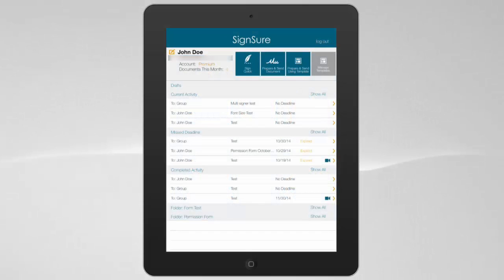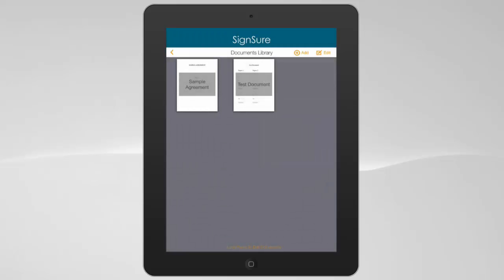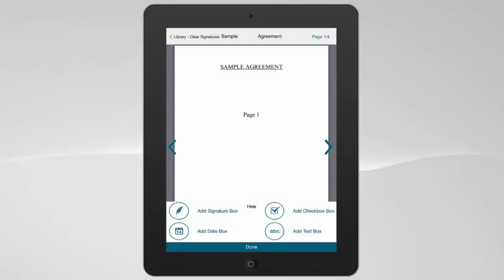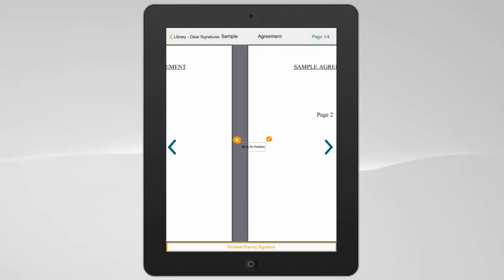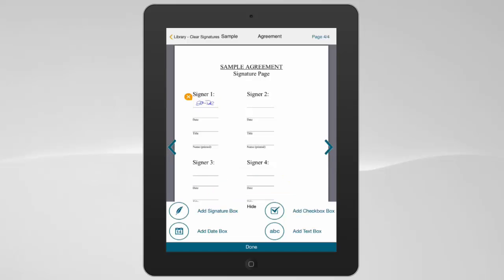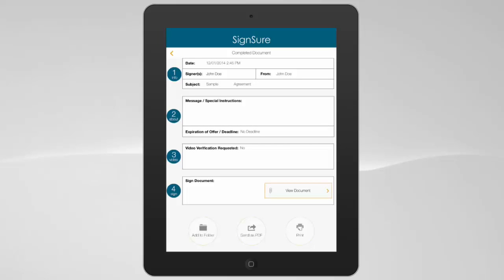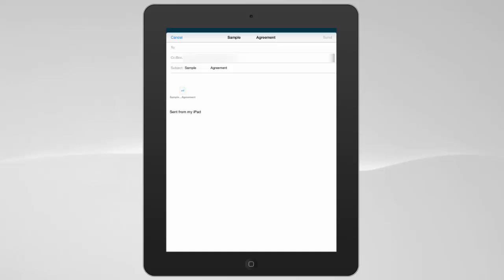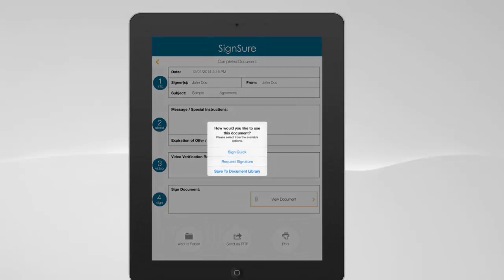SignSure Tutorial Video 2 - Using the SignQuick Feature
This video explains the use of the SignQuick feature in SignSure.  SignQuick allows you to quickly sign and send or print documents either stored in the application, from your cloud account or from an email attachment.